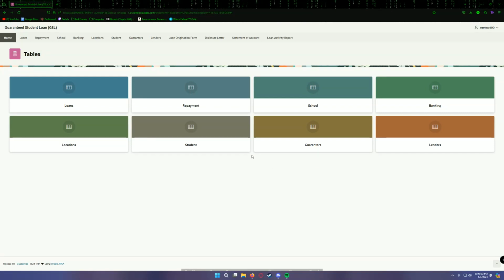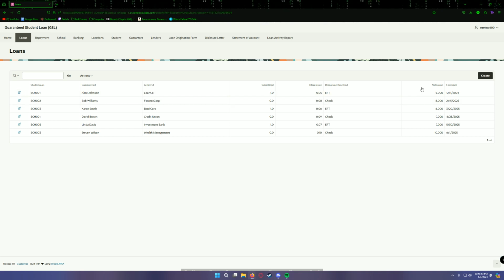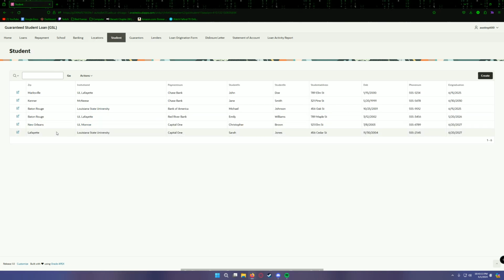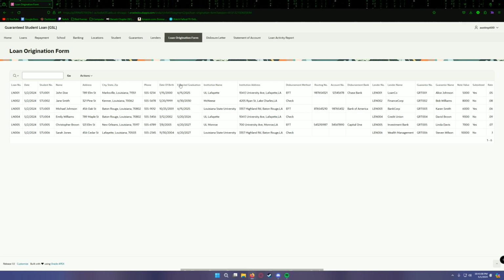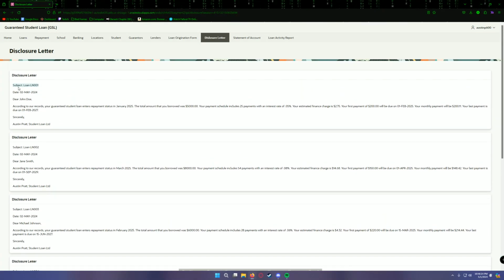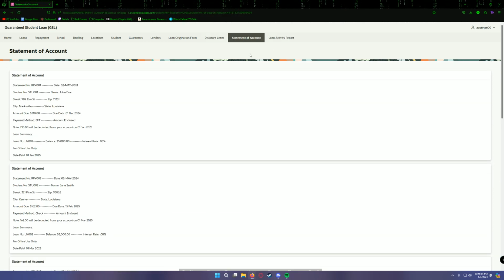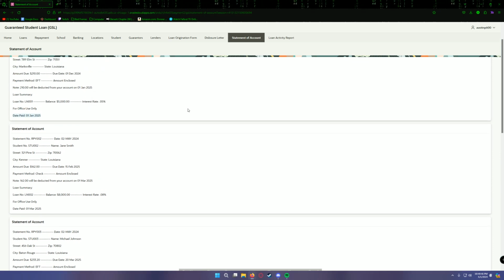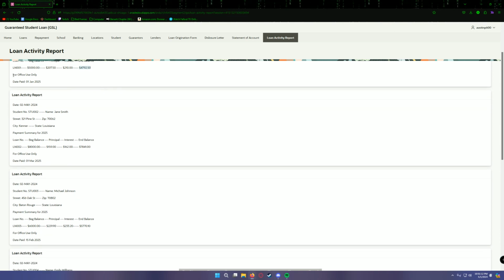Student Loan Management System Overview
In this video, I provide an overview of our loan management system. I explain the different tables and their contents, such as the loans table, student table, guarantors table, and lenders table. I also discuss the repayment table and the information it contains. Throughout the video, I highlight important data and explain how it all comes together to manage student loans. No action is requested from viewers, but this overview will help you understand the structure and functionality of our loan management system.